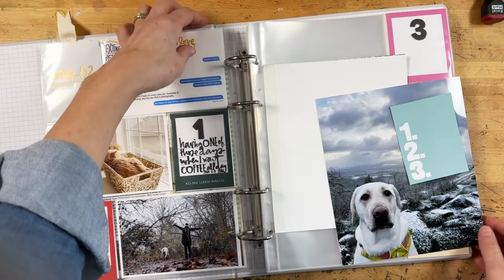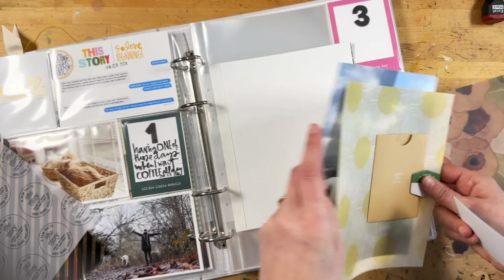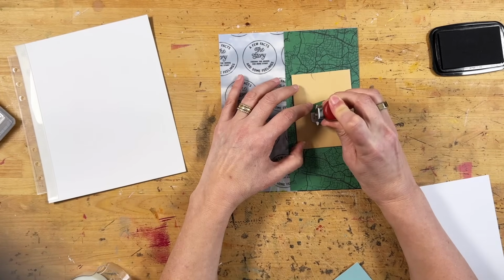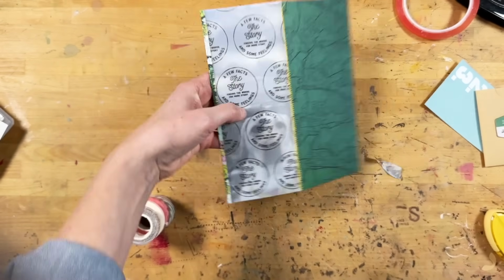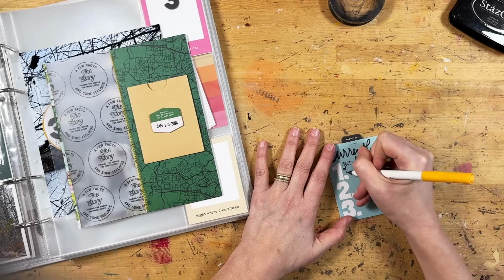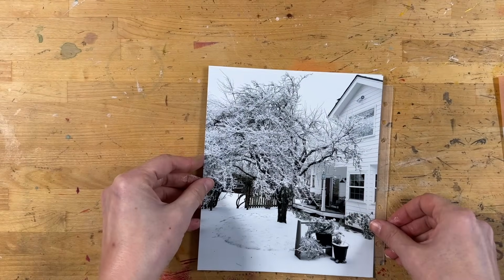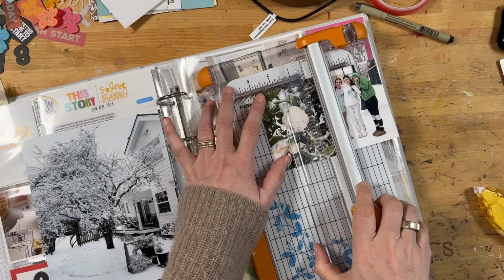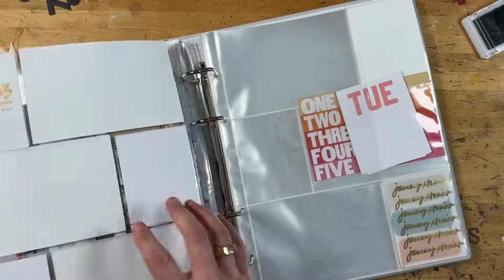Project Life® 2024 | Week 02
Week 02 in my 2024 9x12 projectlife project. Check out a blog post with still images

SUPPLIES
- 9x12 Album:
- 9x12 Page Protector:
-Start Story Kit (chipboard numbers):
-January 2024 Stories By The Month:
- Die Cut Frames (digital option available):
- Currently Stamp (digital option available):
- Facts + Feelings Story Play Kit (digital option available):
- Epson PM400 Printer:
- Epson XP15000 Printer:
- Illustrated Faith Washi Tape:
- Brush Pen:
- Maco Sticker Paper (works for both ink jet + laser printers):
- Avery Index Tab: